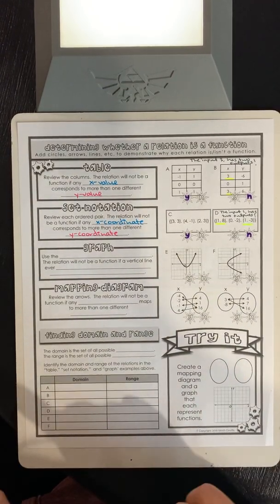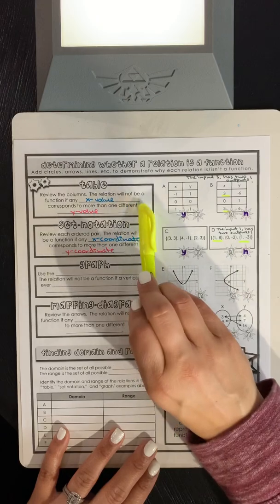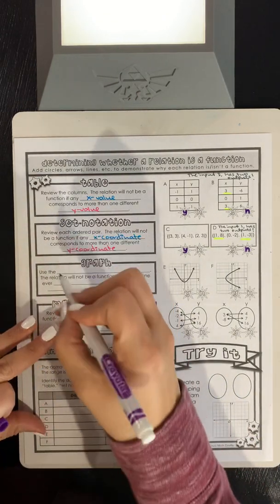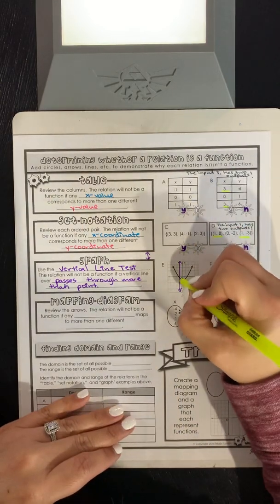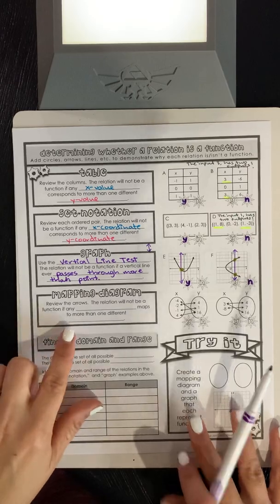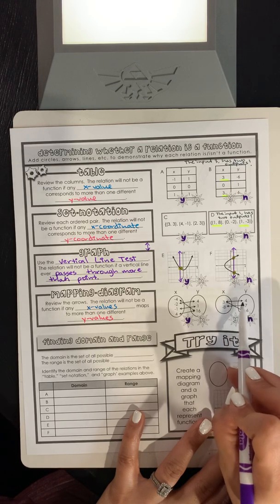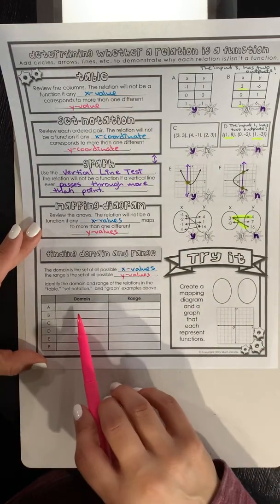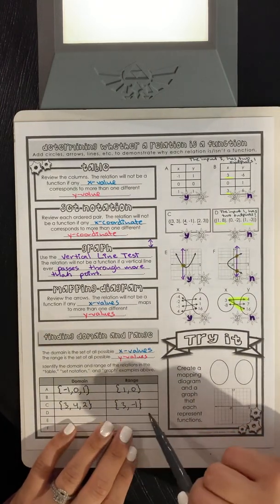Functions (Graphs & Mapping Diagrams)